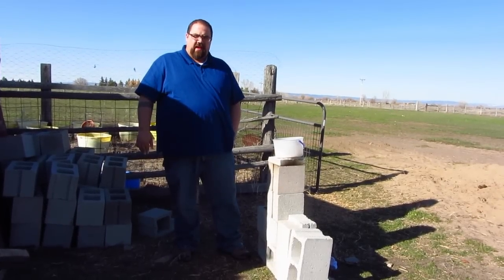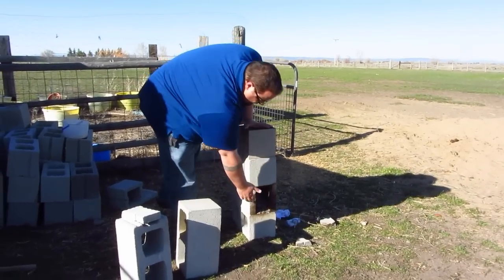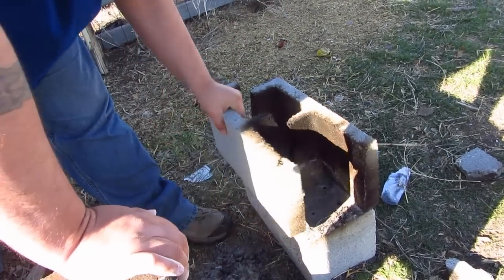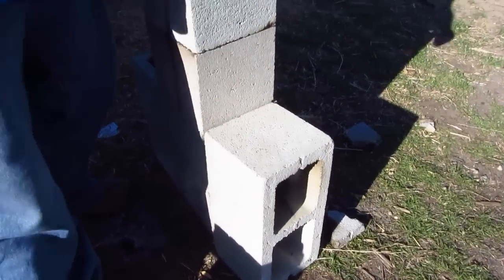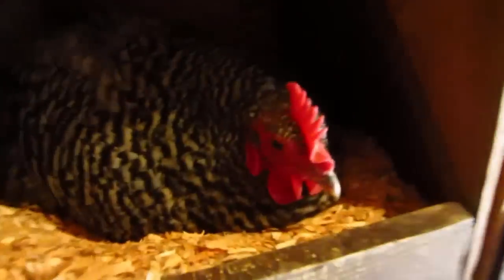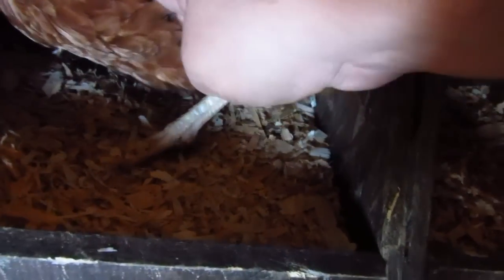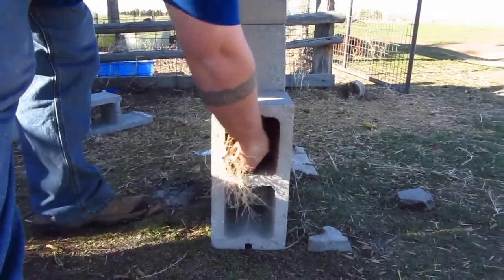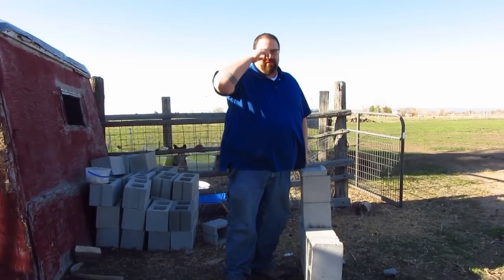DIY How to Build an Emergency Survival Rocket Stove EASY!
EASY DIY How to make a rocket stove for cheap! With a rocket stove you can super focus your fire with very little fuel.